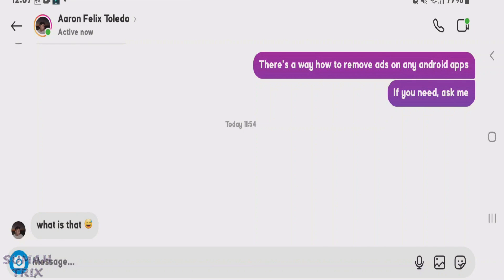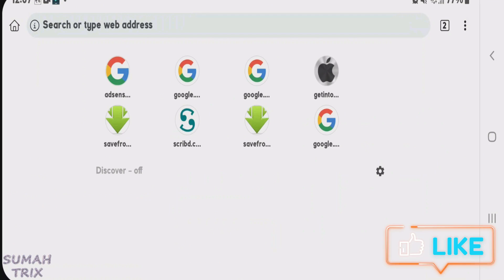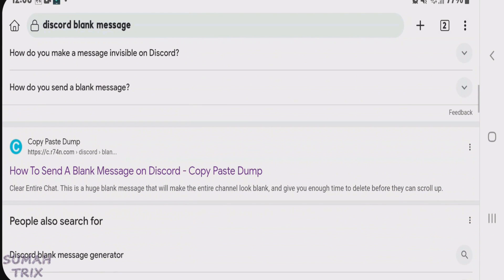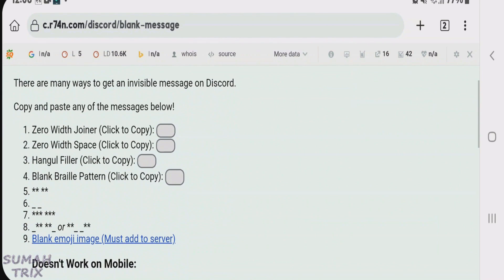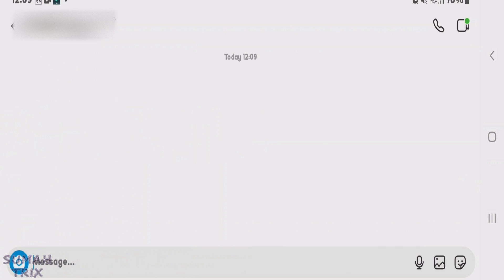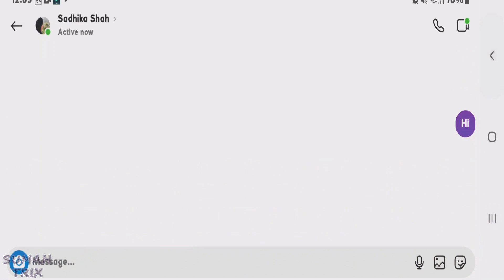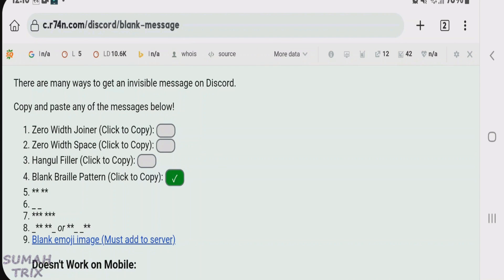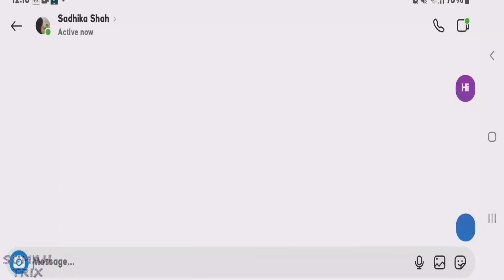How to send a blank message on Instagram | Instagram Invisible Message trick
In this video, i will show you how you can send a blank message on instagram.. You can send blank text on instagram with this trick...